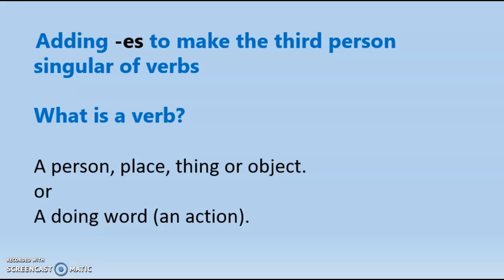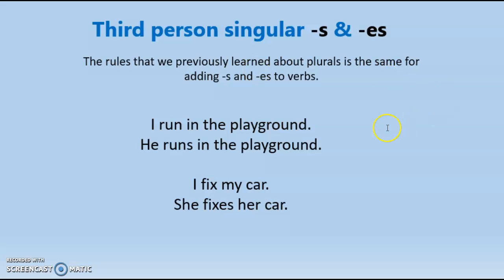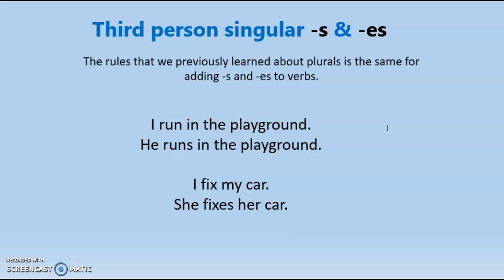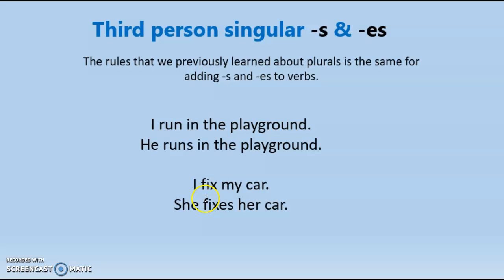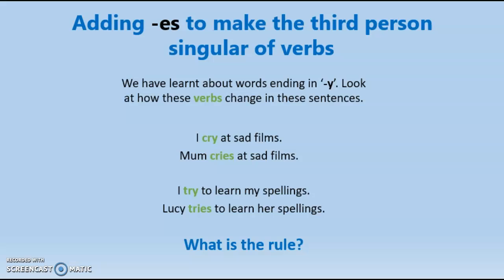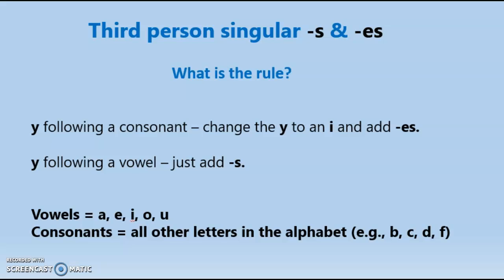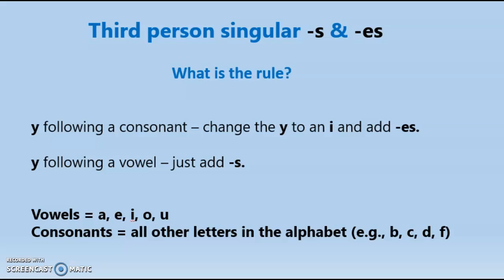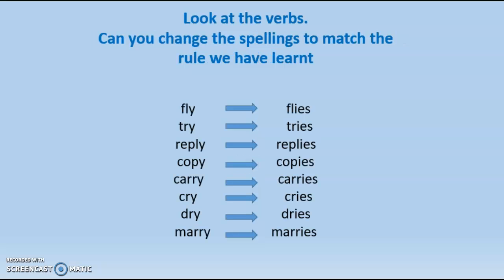Adding es to verbs